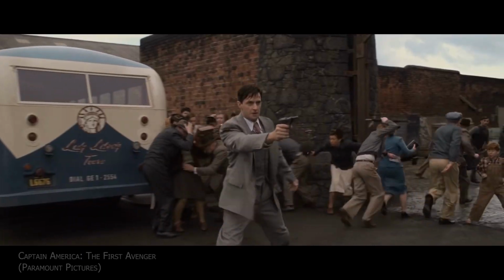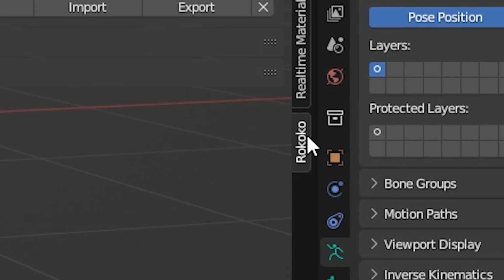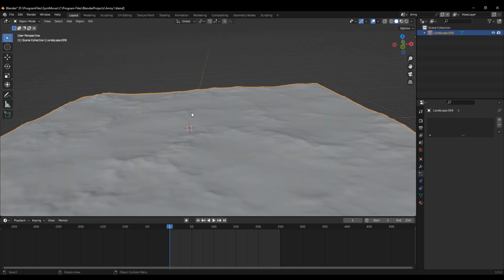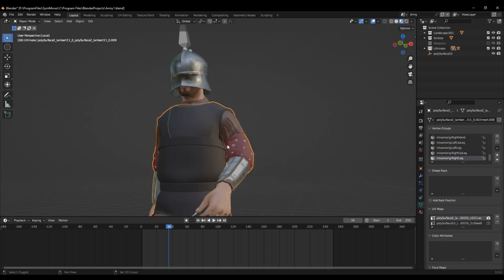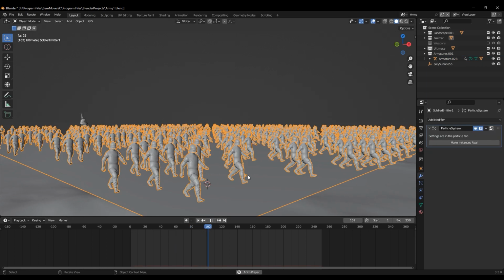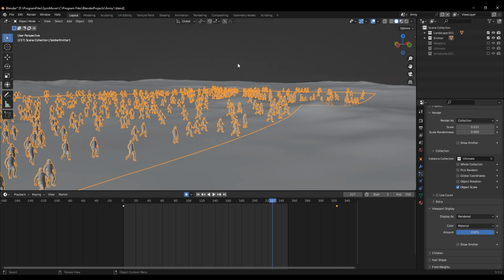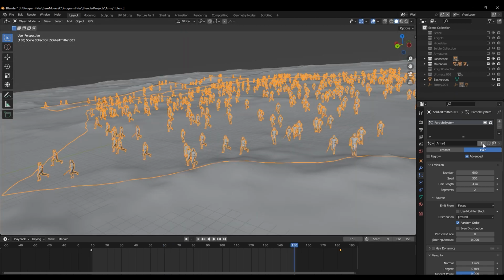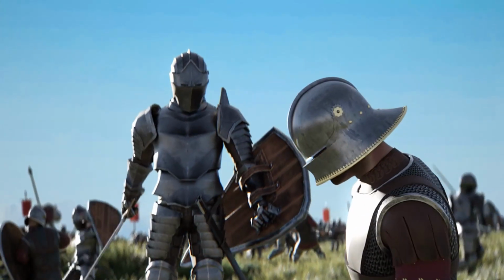How to Make Epic Battles | Blender Tutorial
If you've ever hoped you could make epic conflict between massive armies, hopefully this video will make those hopes a reality.

"Christ has redeemed us from the curse of the law, having become a curse for us (for it is written, “Cursed is everyone who hangs on a tree”), that the blessing of Abraham might come upon the Gentiles in Christ Jesus, that we might receive the promise of the Spirit through faith."
- Galatians 3:13-14 (NKJV)